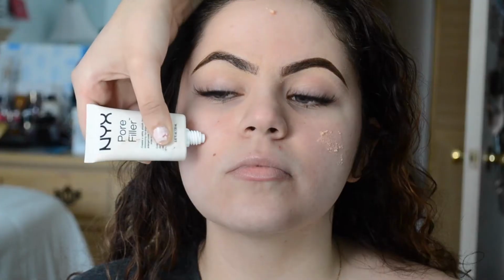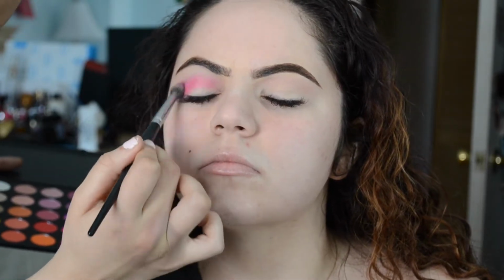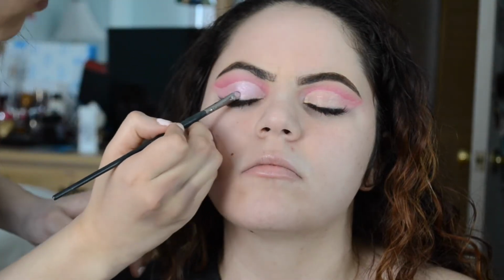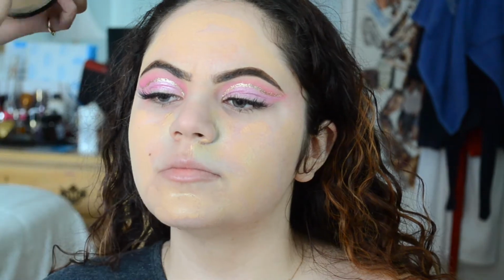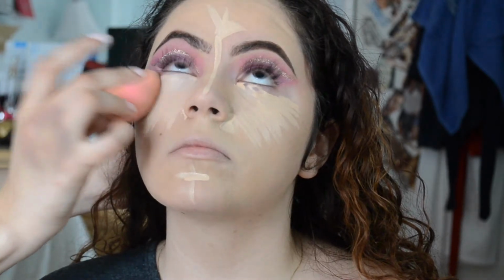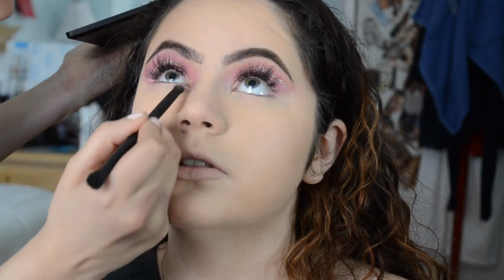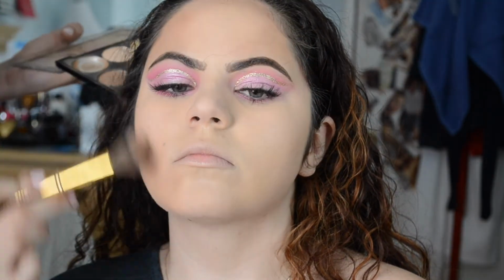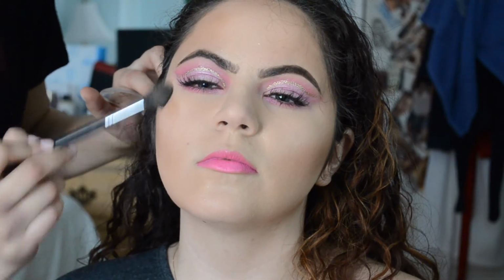Ballerina Eye Makeup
Hey babes. I am so obsessed with the way this look turned out!!!

Products Used:
NYX Pore Filler Primer
Becca Brow contour Mousse
NYX HD Concealer
Tarte Amazonian Clay Smoothing  Balm
NYX HD Color Correcting Concealer
Wet & Wild Highlight and Contour Duo
Morphe 35B Palette
IT Cosmetics CC+ Setting Powder
NYX Face and Body Glitter
LA Girl I heart Makeup Contour kit
Rella Lashes

Personal Ig: @RELLSLAYS
Eyelash Ig: @RELLALASHES